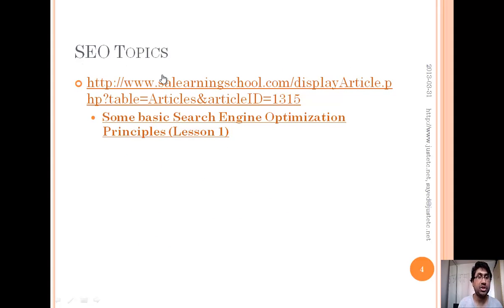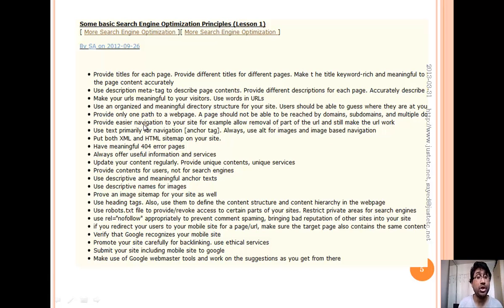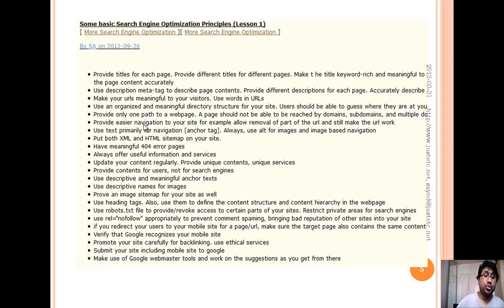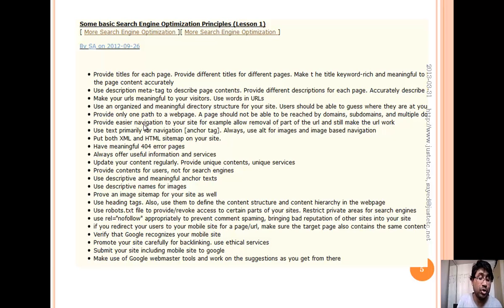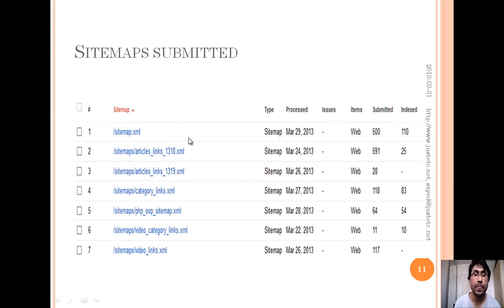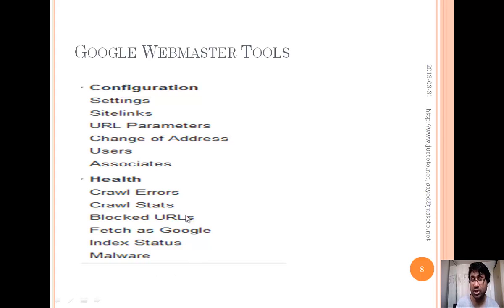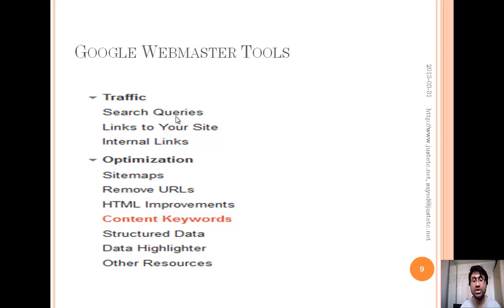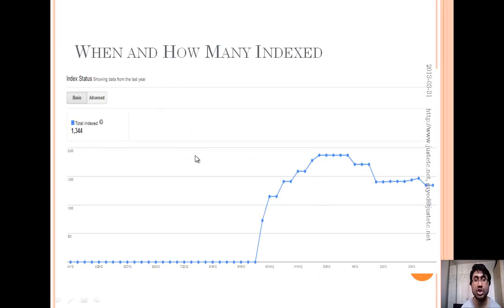search engine optimization and google webmaster tools